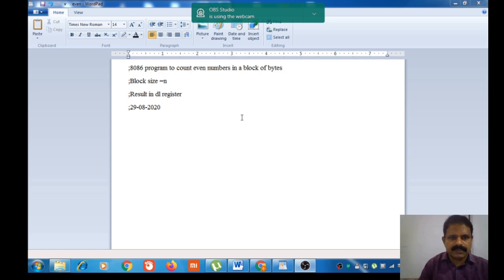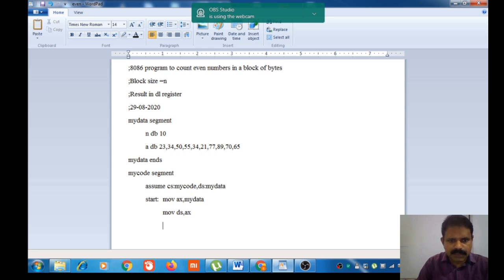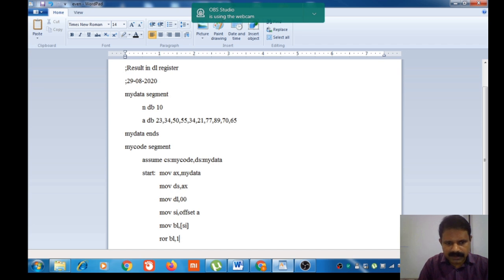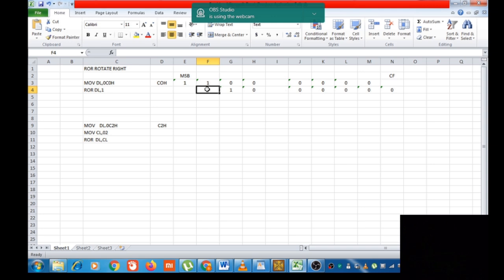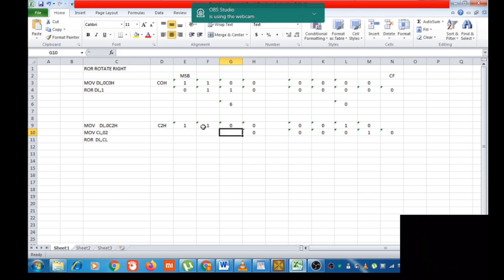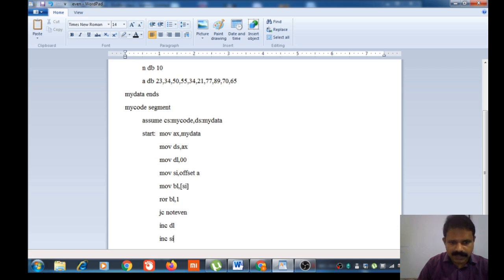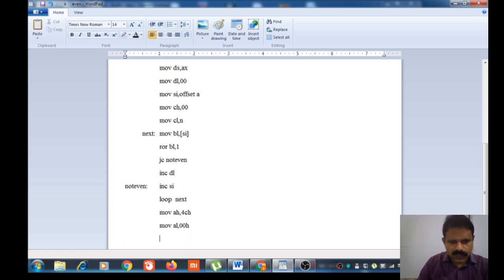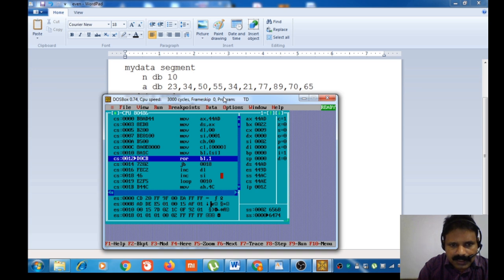8086 - Count even numbers in a data block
Result in DL register
Use F7 for Tracing in Turbo Debugger